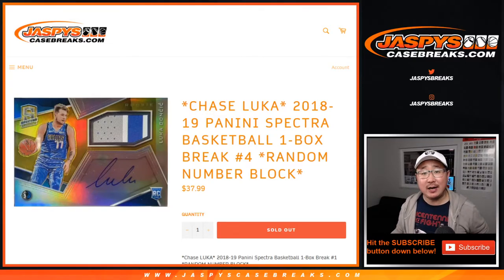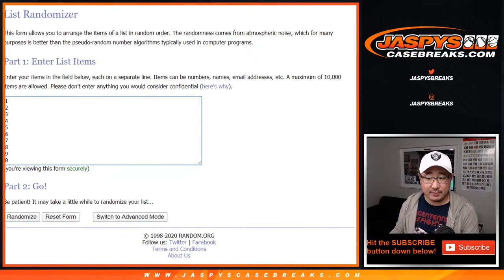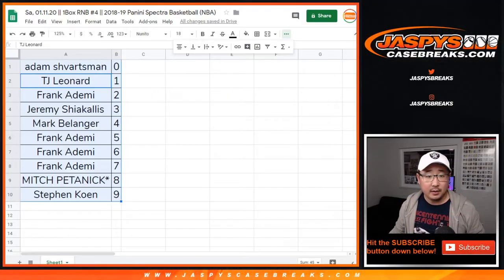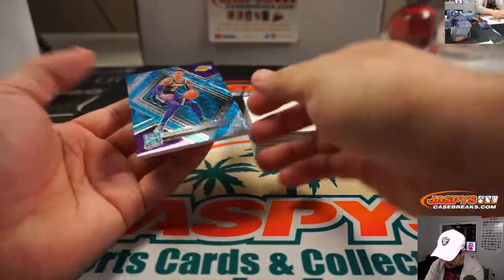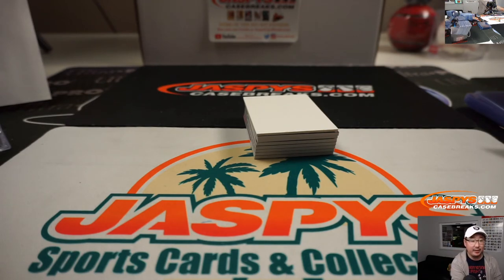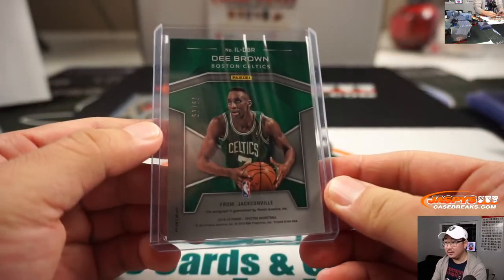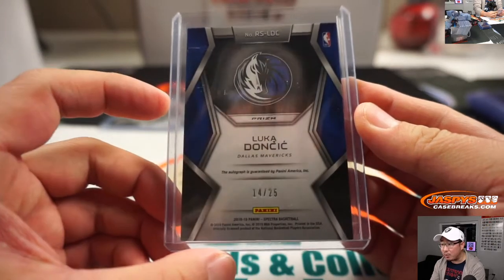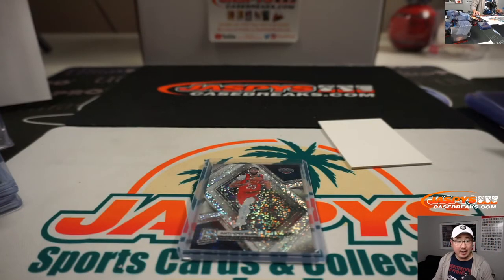Sa, 01.11.20 || 1Box RNB #4 || 2018-19 Panini Spectra Basketball (NBA)